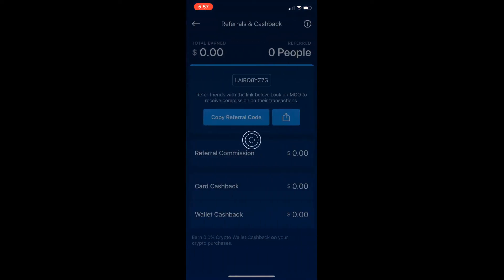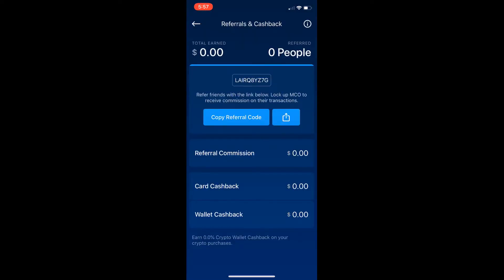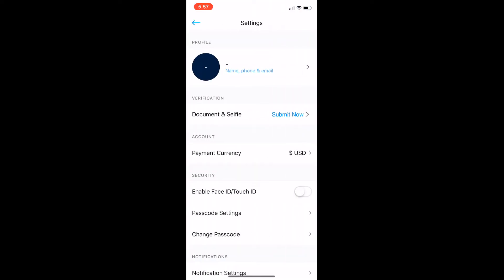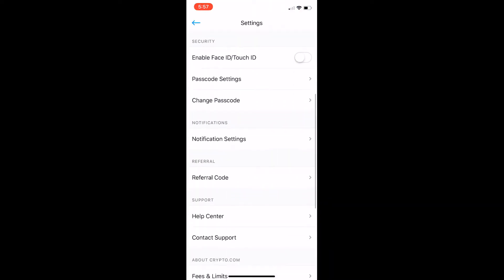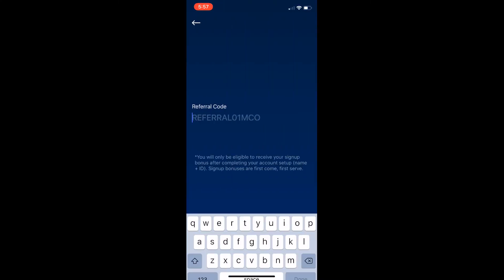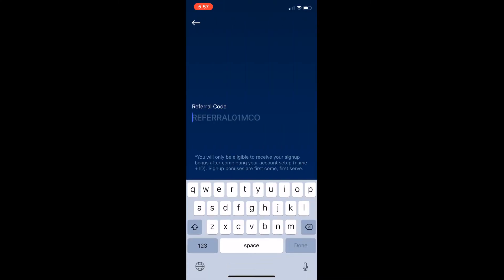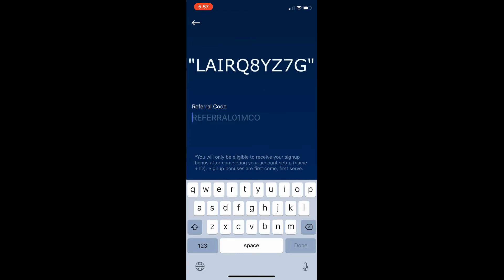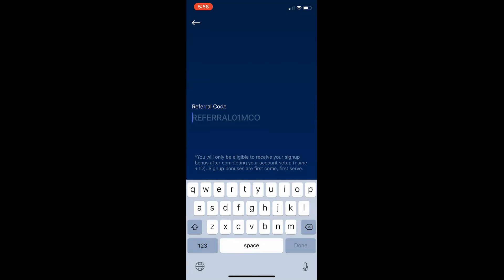Crypto.com Referral Code | Crypto Referral Code: "LAIRQ8YZ7G"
Crypto.com Referral Code | Crypto Referral Code
Referral Code: LAIRQ8YZ7G

Buy, Sell, and Pay with Crypto!

Crypto.com (Exchange site, not a wallet.)

Crypto exchange referral code
Crypto referral code
Crypto referral codes
Crypto.com referral code
Crypto.com code
Crypto.com codes
Crypto.com promo code
Crypto code